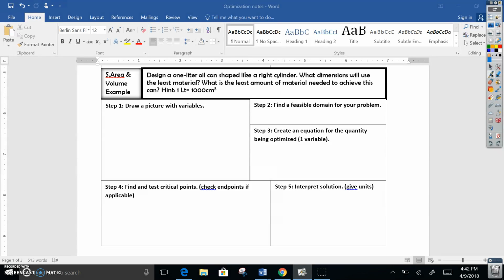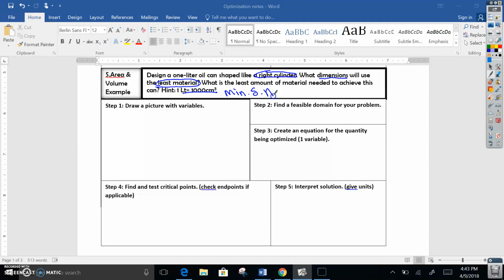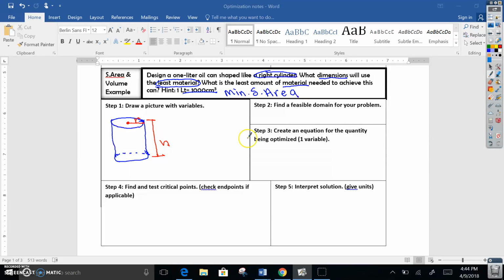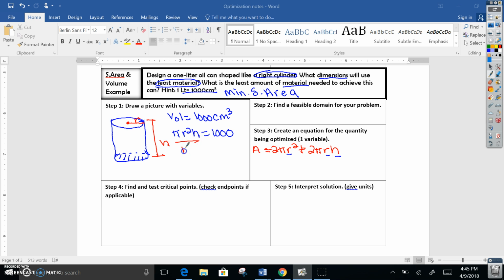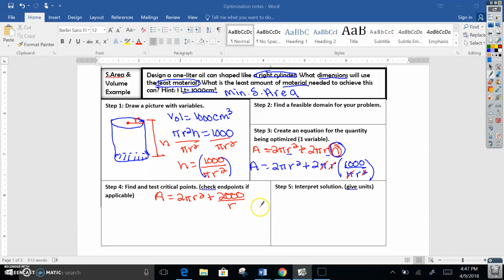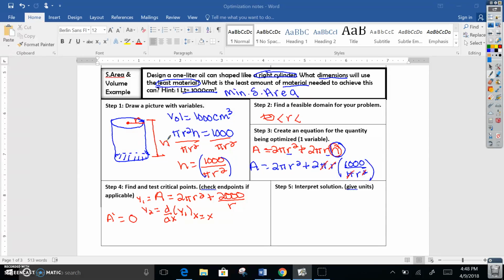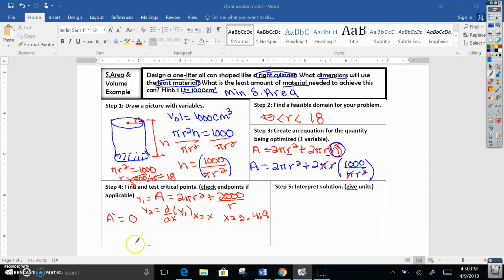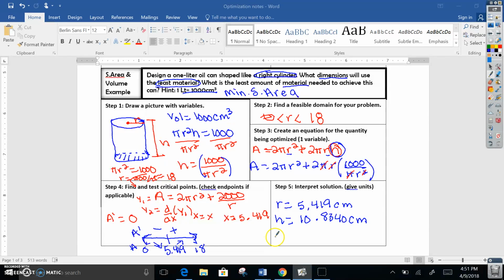Surface Area and Volume Problem